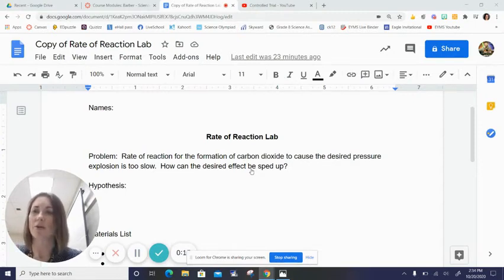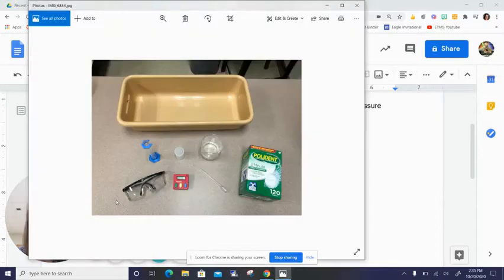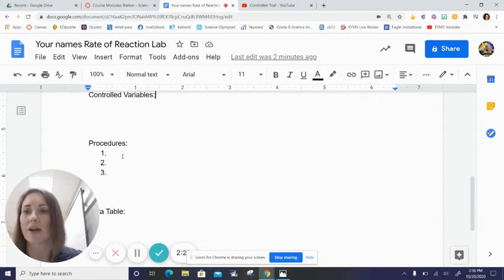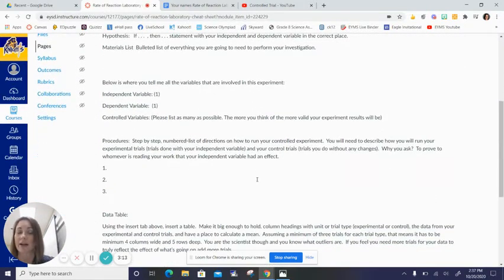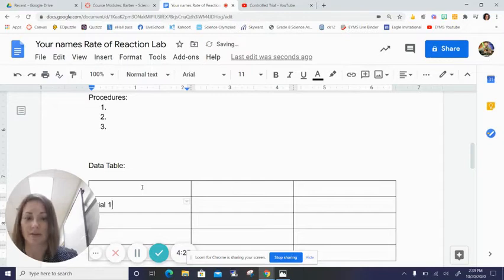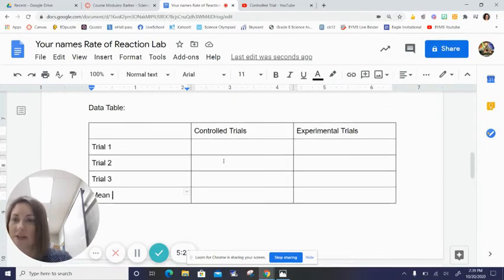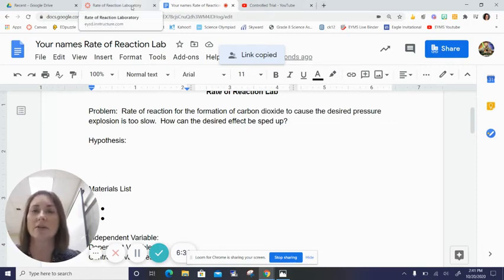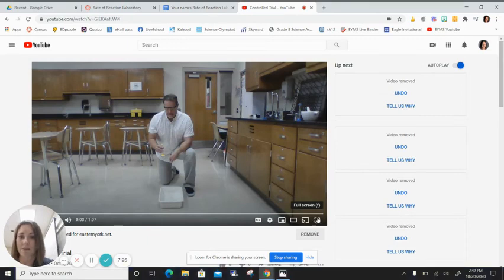Rate of Reaction Lab Getting Started